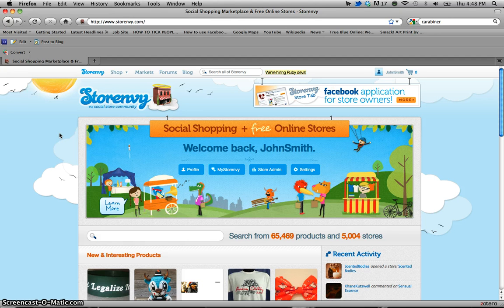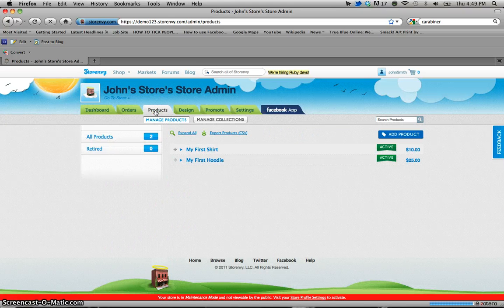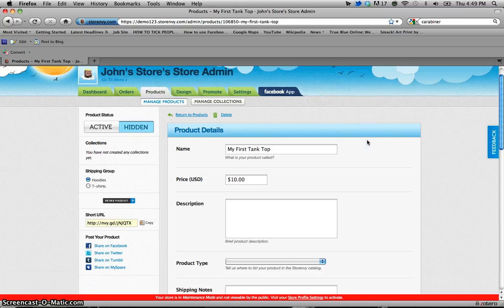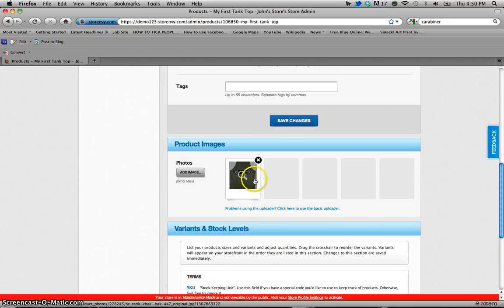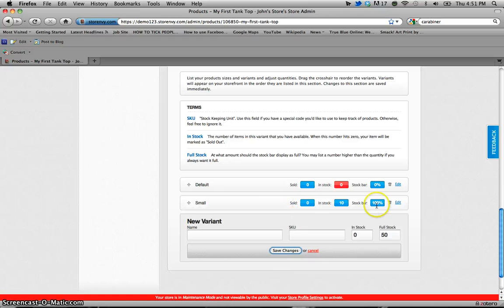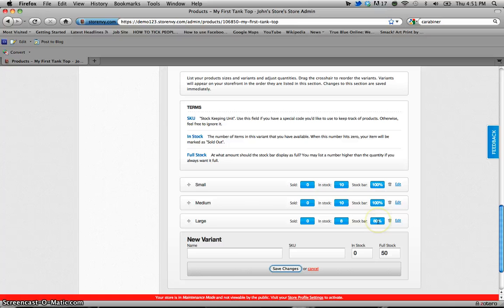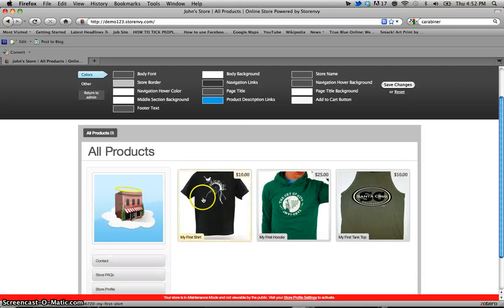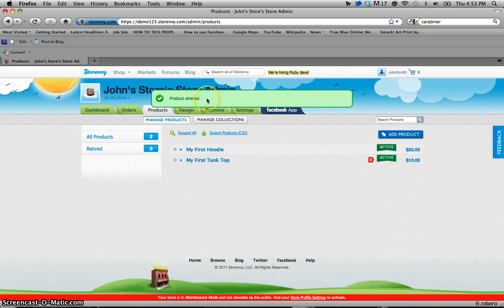How to Create and Delete Products from Your Storenvy Store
Detailed walkthrough explaining how to add new products to your Storenvy Store and how to delete and remove old products from your storefront.